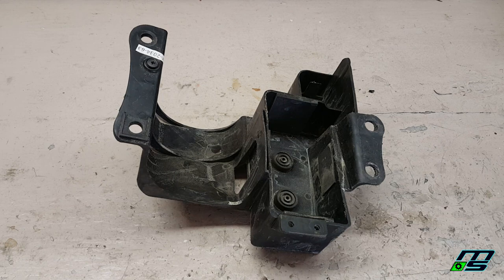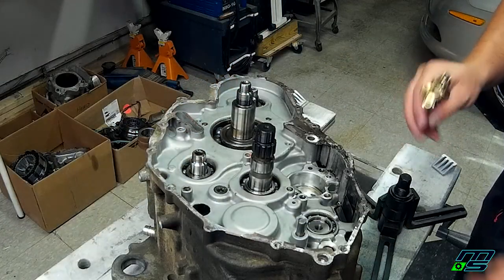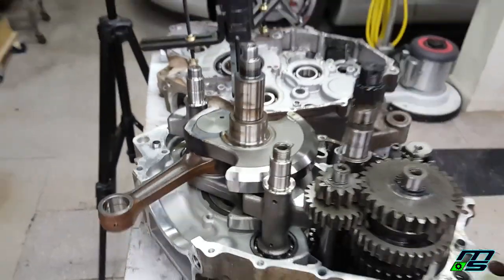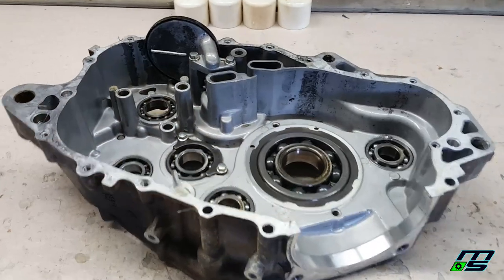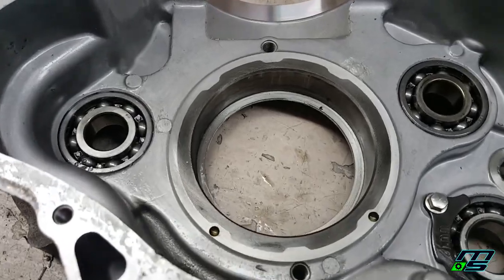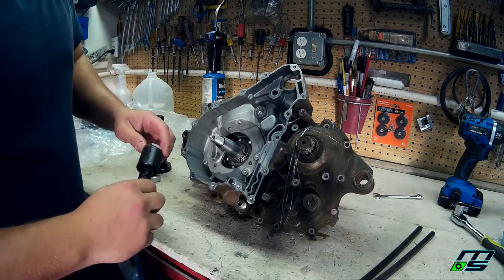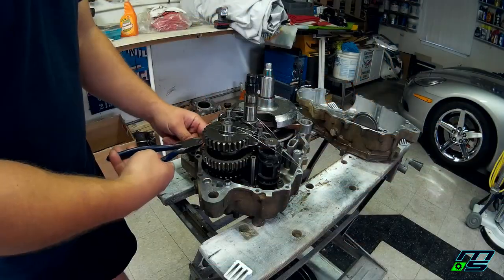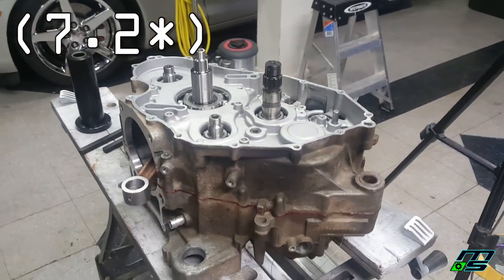Splitting Cases, Replacing Crank | Raptor 700 Motor P5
Walk through of splitting cases and replacing a crankshaft in a Raptor 700

Splitting Cases, Replacing Crank | Raptor Motor P5

I DO NOT RECOMMEND TAPPING IN THE MAIN BEARINGS FROM THE INNER RACE!!! Now that that's out of the way... lol. Here is the step by step process I used to replace the crankshaft in my 2007 Raptor 700R. If you do this yourself, remember to TAKE YOUR TIME... Anyone can do this with the proper tools and patience!

Miscellany Liquid Chalk Markers

Check out Ashley Tarot

Music is as follows...

Track 1

Track 2

Track 3

Song: Vindicated
Artist: Ethen Meixsell

Track 4

Track - Heavy Metal/Hard Rock

Track 5

Track 6